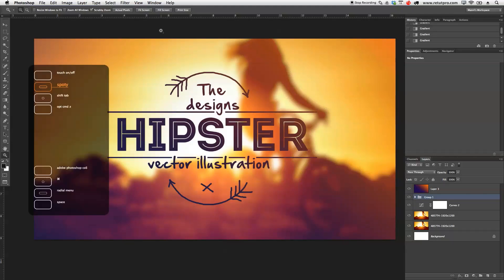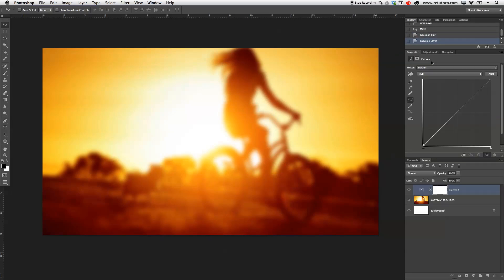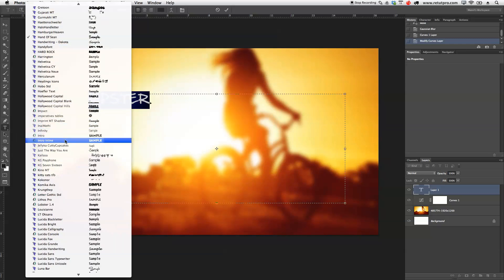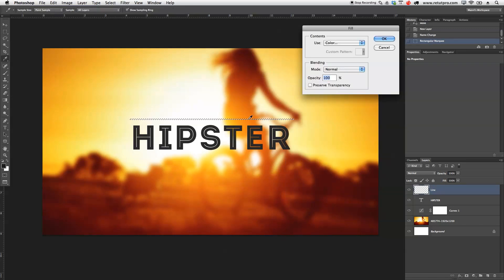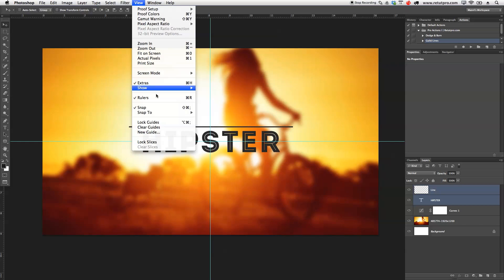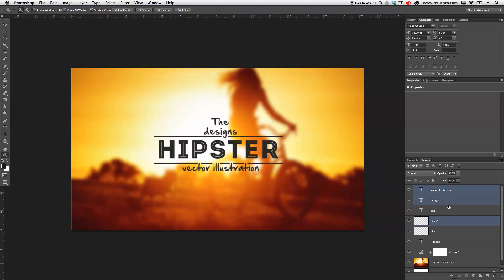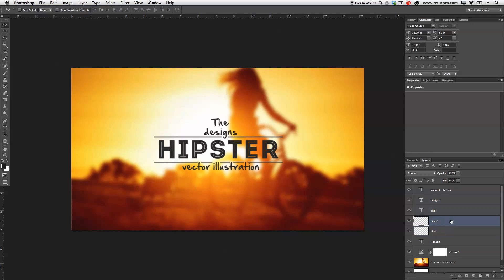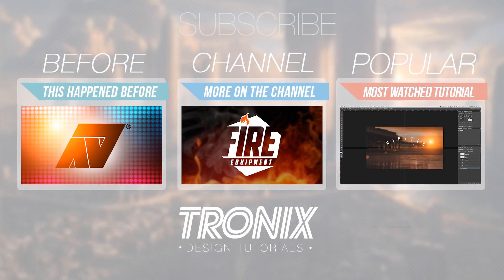Design A Creative Hipster logo In Photoshop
About this week's episode:

In this tutorial, Manni will show you how to design a simple but creative hipster logo. We will be using two different font's but also a few simple brush techniques in order to create the last end of the logo design!

For more , head over to the main channel

FONTS USED:
• Intro Inline
• HeaD of Sean